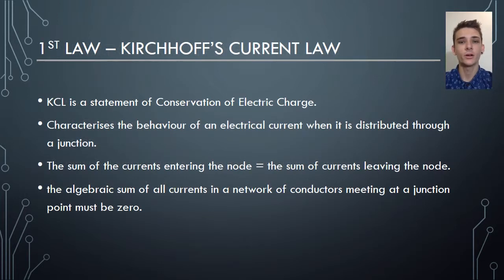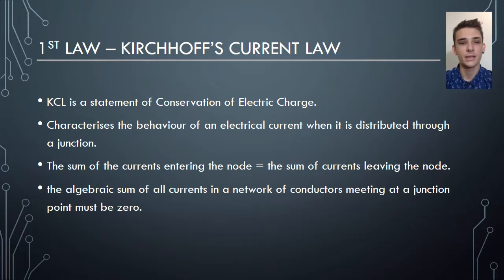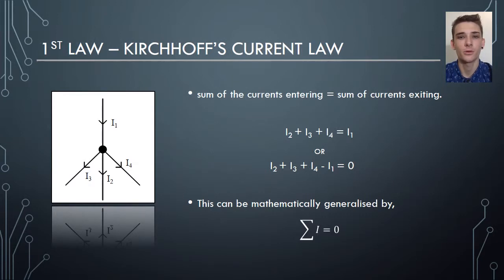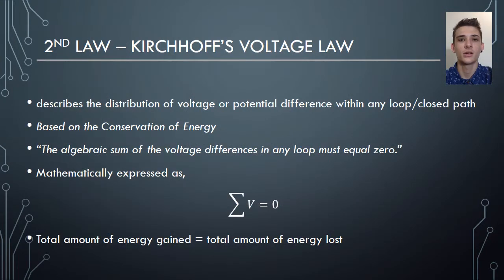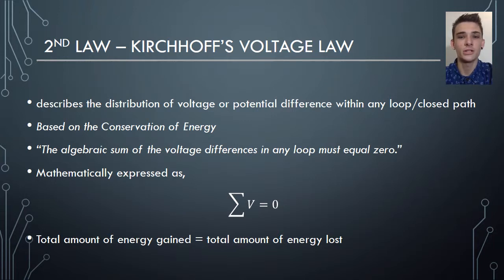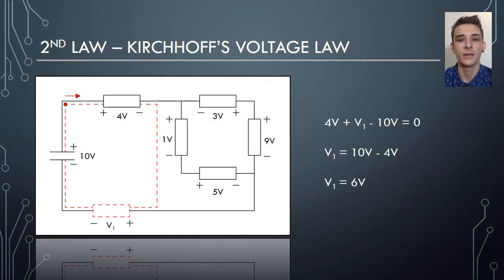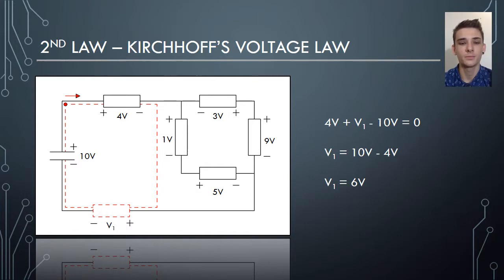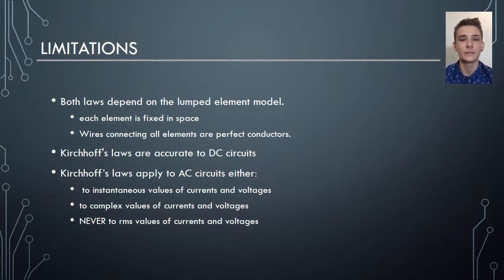s0242981 ENEG12004 Individual Presentation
Individual Presentation - Kirchhoff's Laws